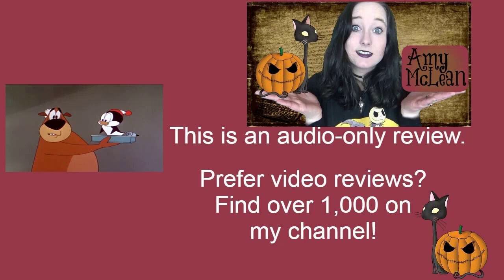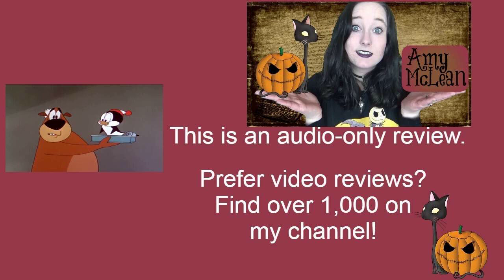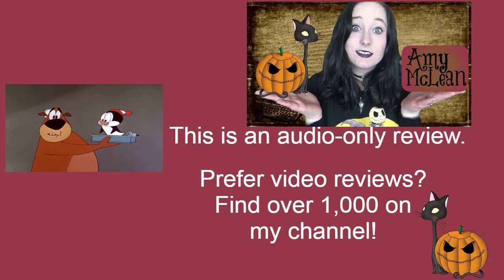Operation Cold Feet 1956 Walter Lantz Productions Chilly Willy Cartoon Short Film | Review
MY BOOKS What's your review of the 1956 Walter Lantz Productions Chilly Willy animated cartoon short film Operation Cold Feet? It's directed by Alex Lovy. [OPEN FOR LINKS AND FACTS!] ChillyWilly WalterLantz animation Do you want to watch Operation Cold Feet? Did you enjoy the full movie or just parts of it? Scroll down for more information!

Amy McLean

About Operation Cold Feet 1956

Wondering where to watch Operation Cold Feet? Most of the films and TV shows I review can be found on Amazon Prime, Netflix, DVD, or blu-ray.

Directors: Alex Lovy
Writers: Homer Brightman

Cast and Characters:
Daws Butler - Smedley / Admiral Byrd / Polar Bear